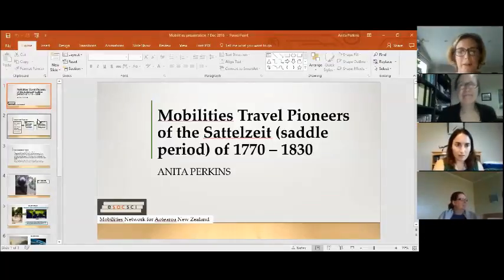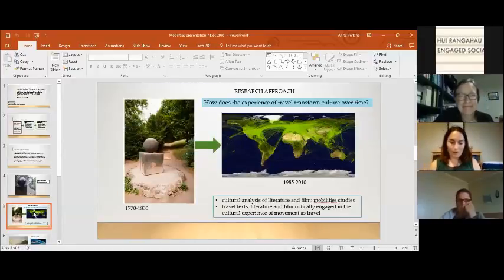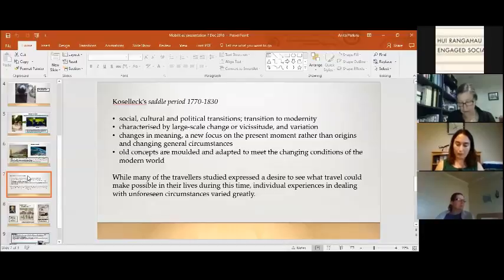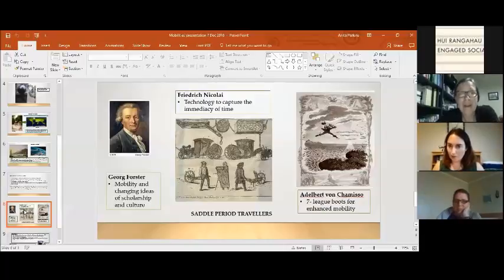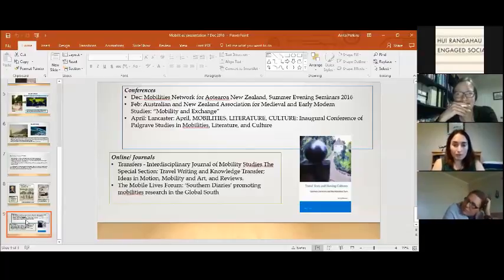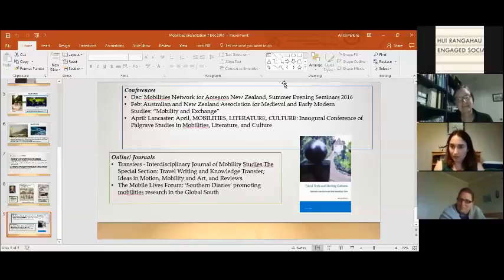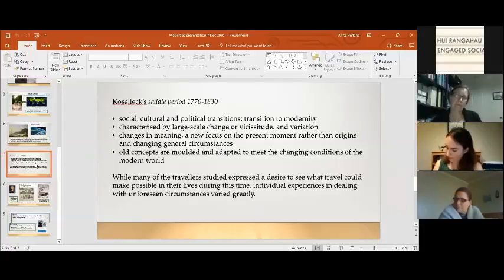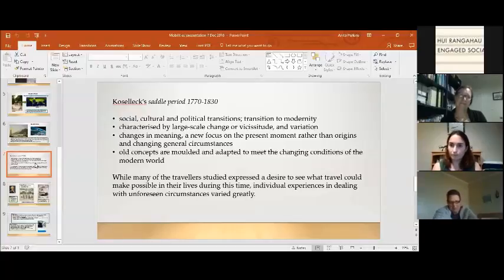Mobilities Anita Perkins: Travel Pioneers in the Sattelzeit (saddle period) of 1770-1830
How does the experience of travel transform culture over time? This is the question at the heart of the book ‘Travel Texts and Moving Cultures: German Literature in the Context of the Mobilities Turn’, recently published by Peter Lang Oxford. This eSocSci presentation focuses on one aspect of this publication: the mobile experiences of travel writers in a period of a significant period of global social change: 1770 – 1830. Examples from the works of Friedrich Nicolai, Adelbert von Chamisso and Georg Forster reveal ways in which a culture founded on mobilities and a desire for travel emerged in this historical period.

Anita Perkins works at the Ministry for Culture and Heritage and is presenting virtually from Wellington, NZ